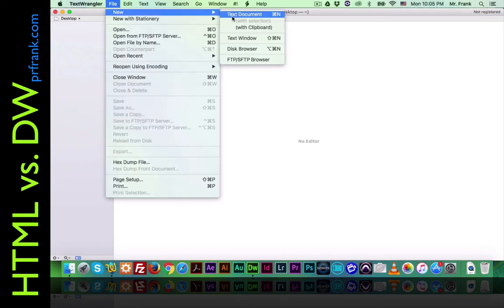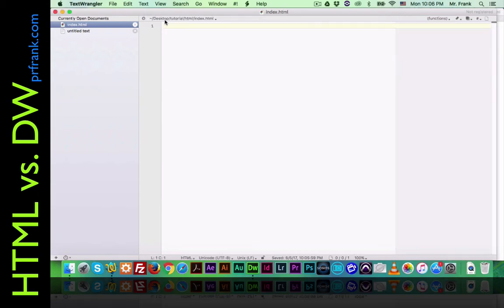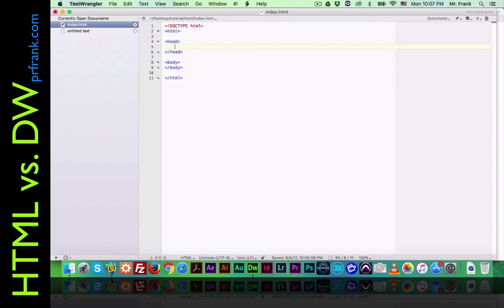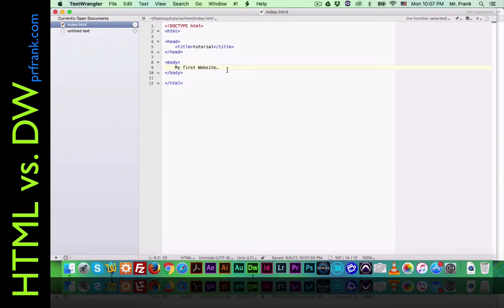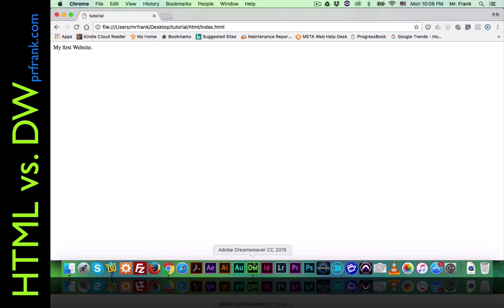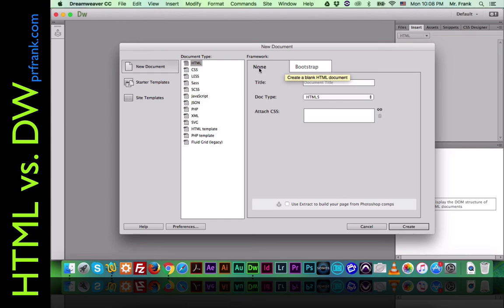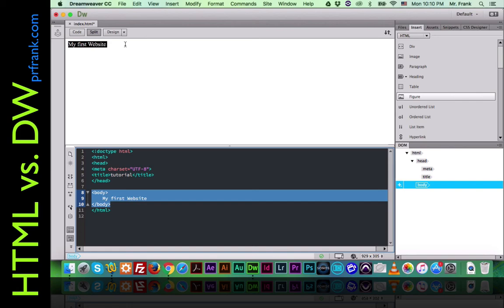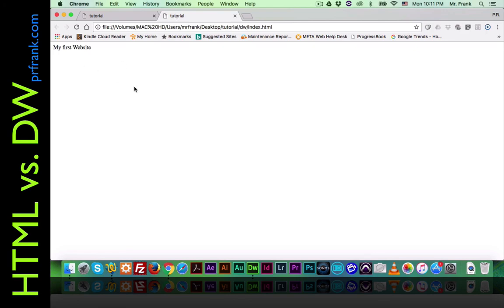html vs dw 01 setup